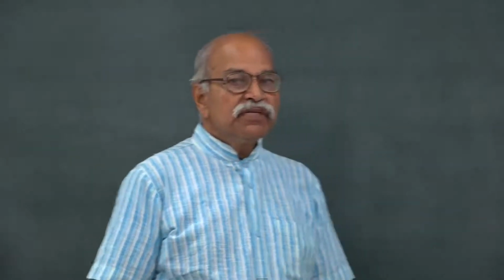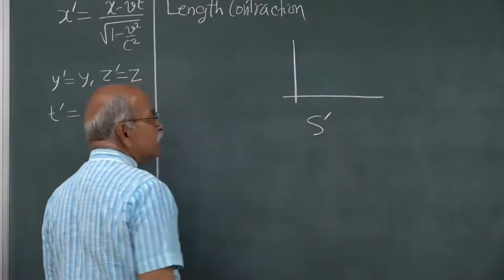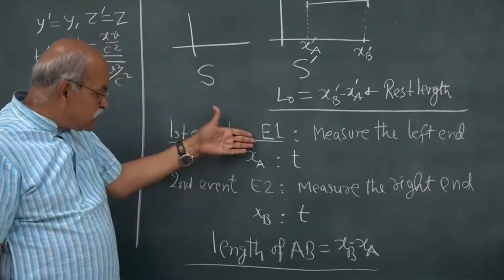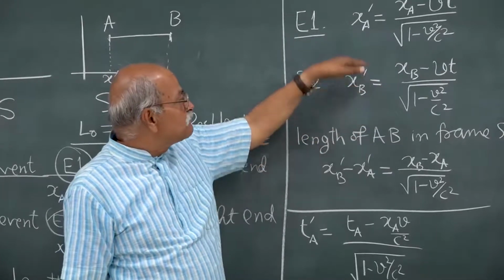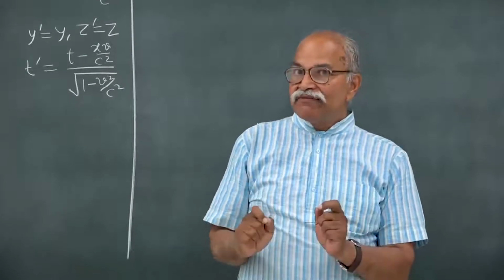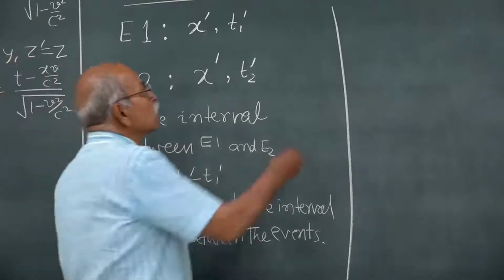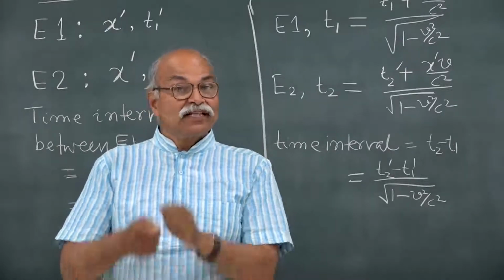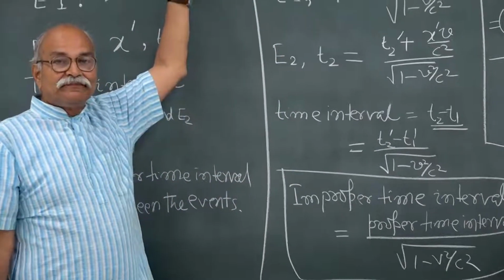07: Length Contraction and Time Dilation | H C VERMA | POCKET COACHING [ENGLISH]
Length Contraction and Time Dilation
(Kinematic applications)
Advanced Course on Special theory of Relativity
 H C VERMA

Video language: English [English]
Courses offered by: Centre for Development of Technical Education (CDTE) Indian Institute of Technology Kanpur (IIT Kanpur)
Copyright and Video Source: bsc.hcverma.in